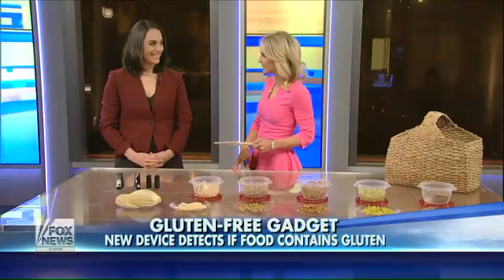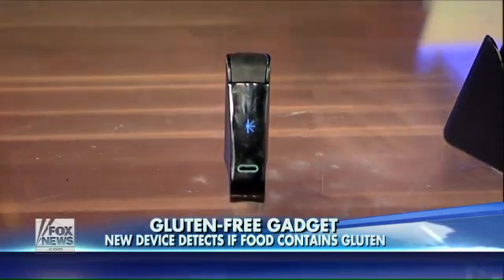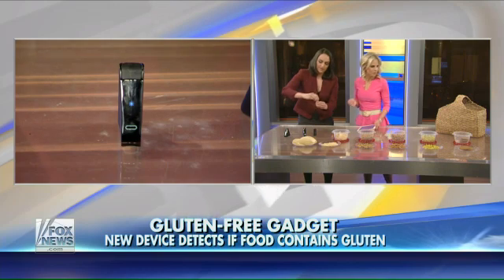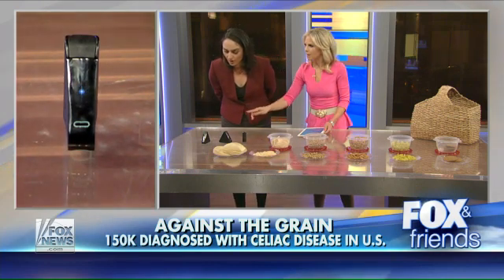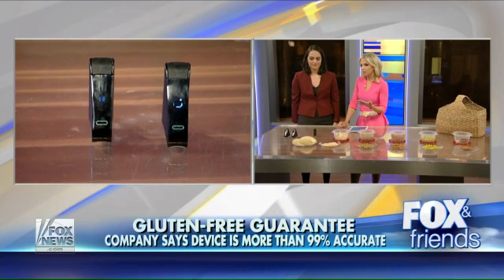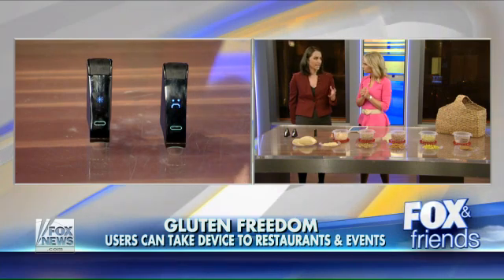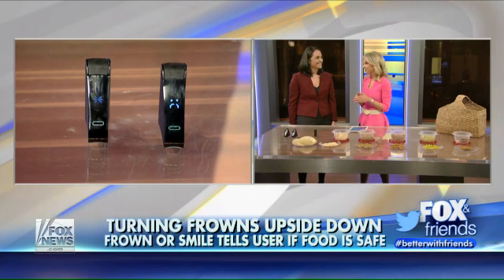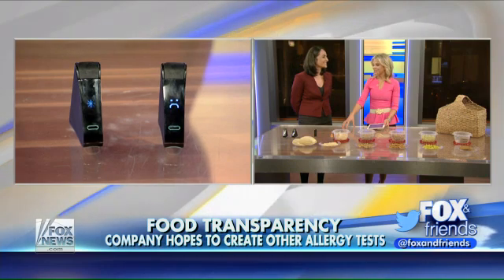New device tests for gluten in food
Presale for Nima begins October 20; CEO of 6SensorLabs explains how the tester works on 'Fox &amp; Friends'
Watch Elisabeth Hasselbeck talk about Apple News, Gadgets, Nutrition, and Nutrition Fitness on Fox Friends.